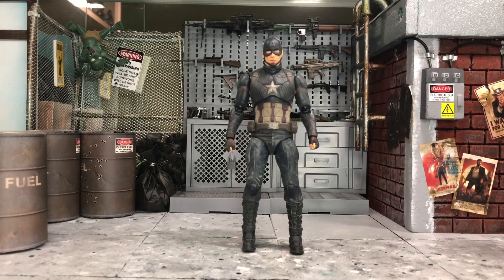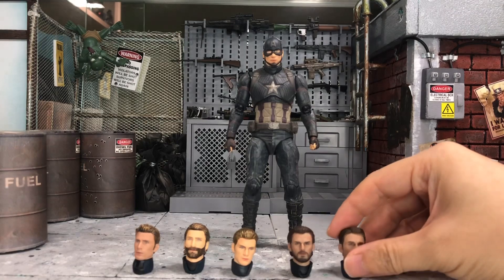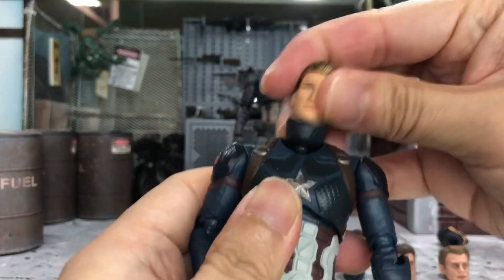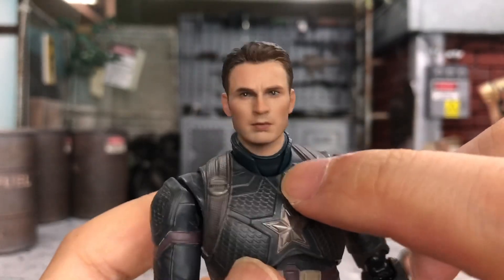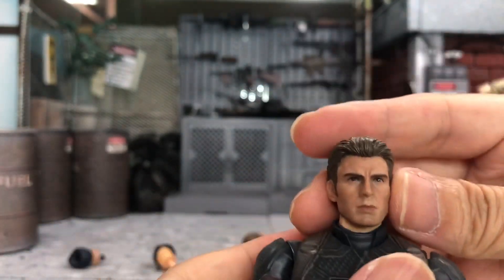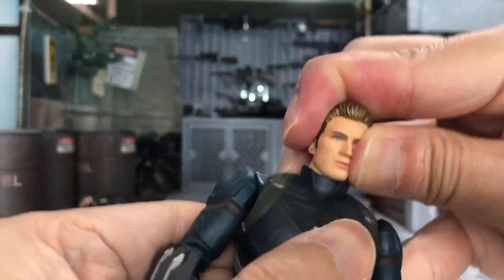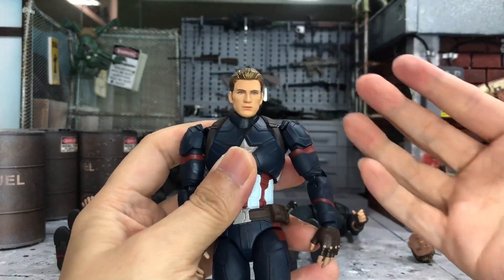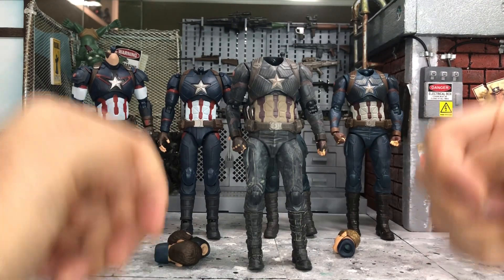HEAD SWAP: SH Figuarts Captain America (Final Battle) edition from the Avengers Endgame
In this video, I am going to do some head swapping for the latest SH Figuarts Captain America (Final Battle) edition with all the Steve Rogers heads.